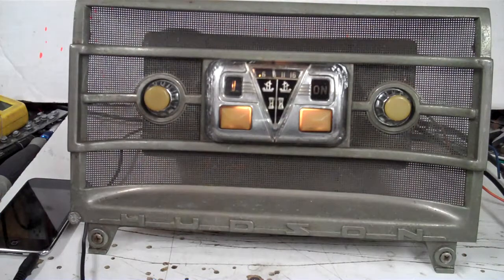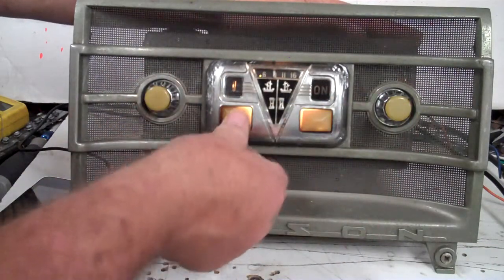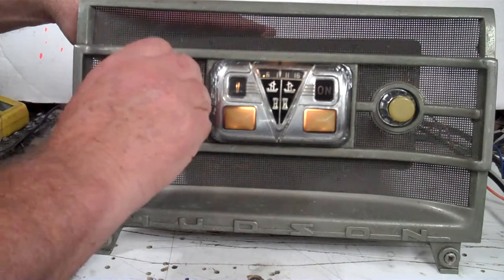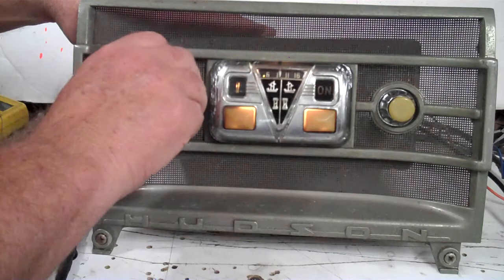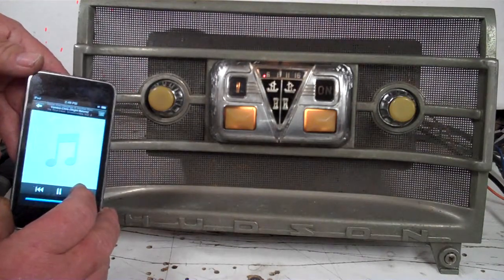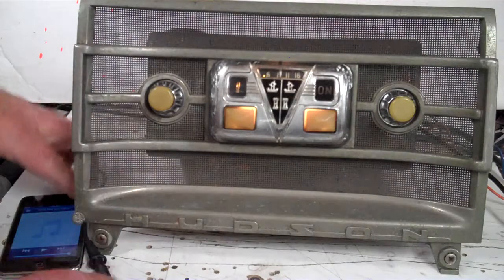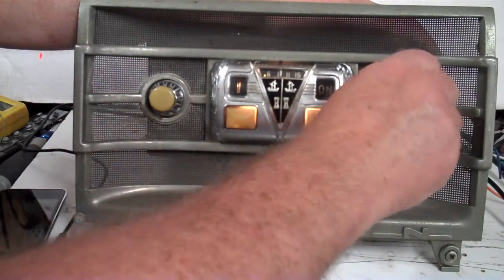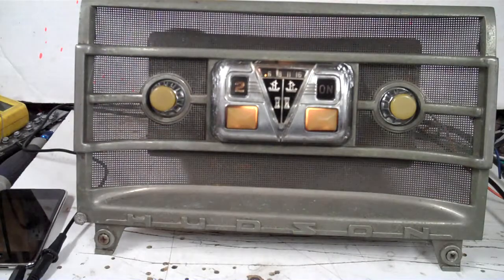1947 Hudson Pickup Truck AM radio conversion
Updated with the Aurora Design Products this original AM radio now has AM/FM/Aux input, four channels totaling 180 watts, Sub pre line output all in the original case. Custom built by R & B Vintage Auto Radio get your done today.